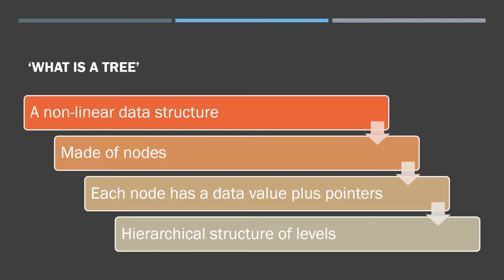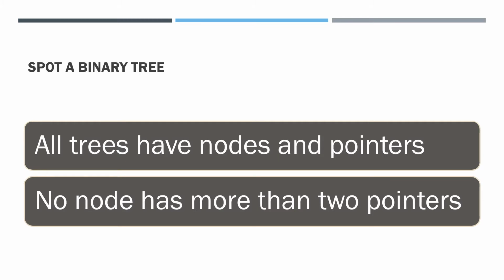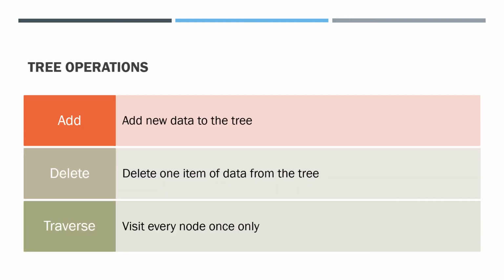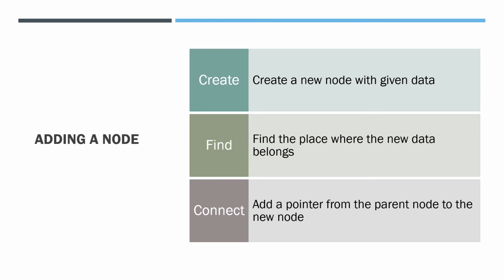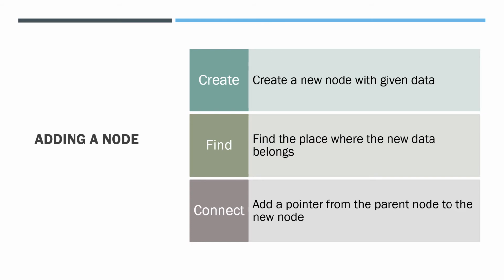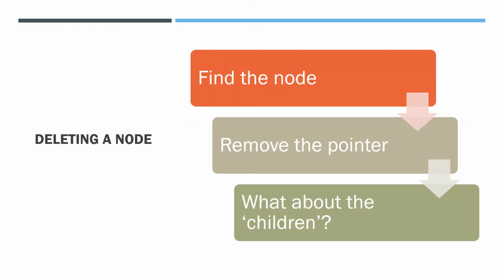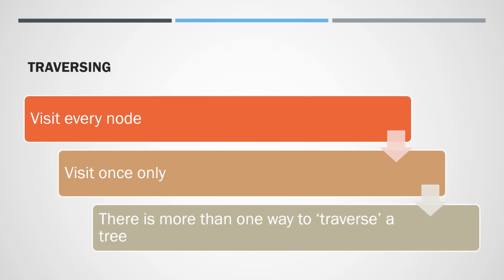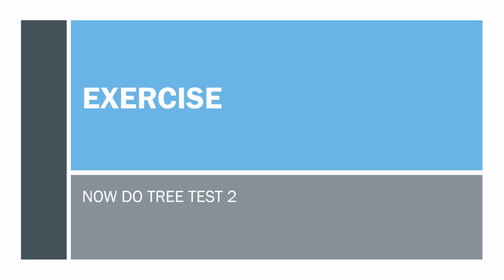24 2 - Answer exam questions on trees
This lesson will help you to tackle exam questions about the tree data structure